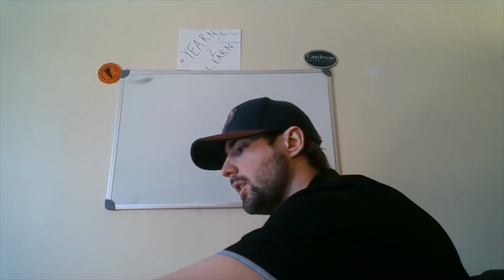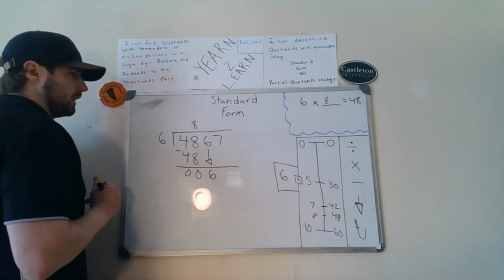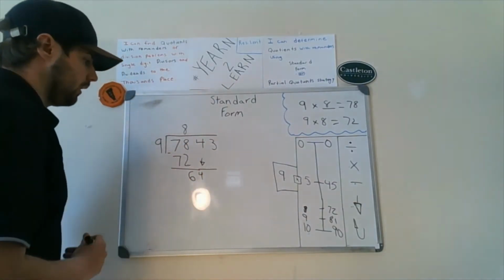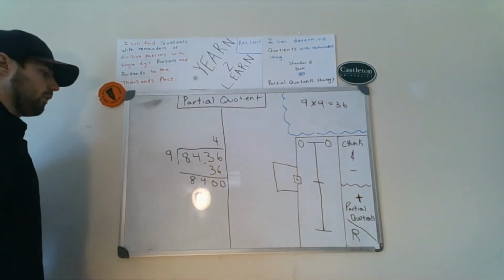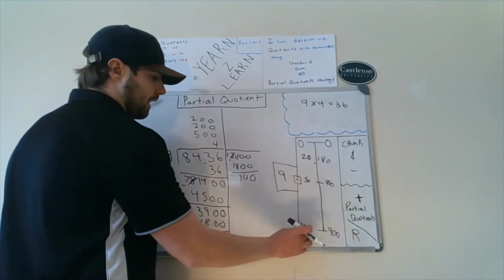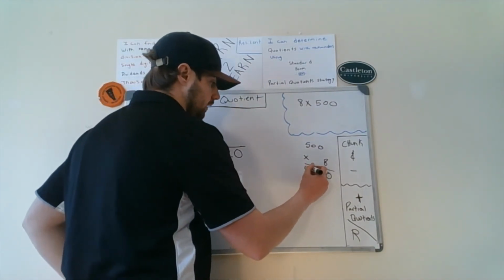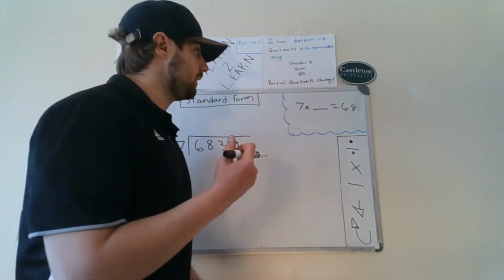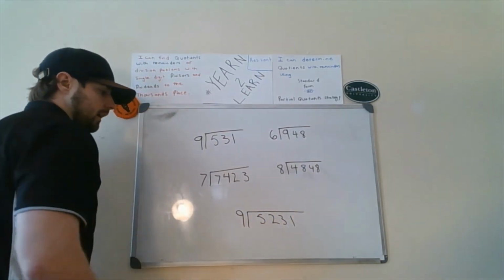Mr. G Division Lesson - 4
We continue to develop skills around our learning targets. In this lesson we take a closer loo at using a "Tape Measure" when using inverse operations strategies when determining partial quotients for those tough divisors (6,7,8,9).